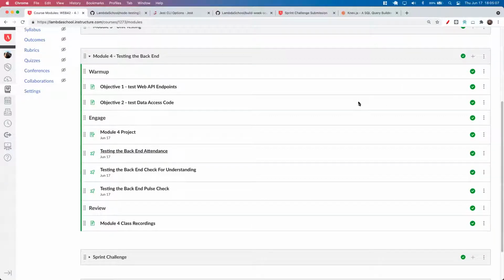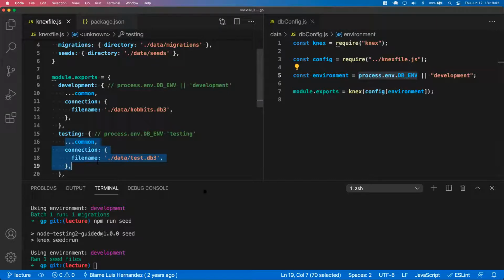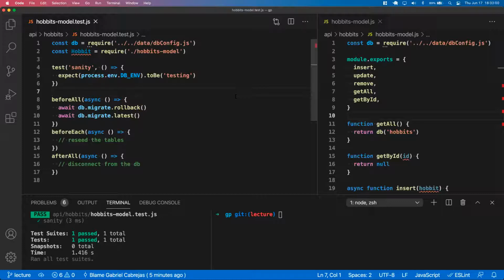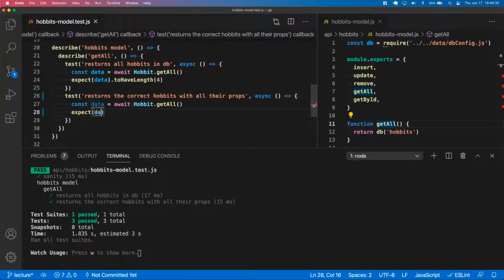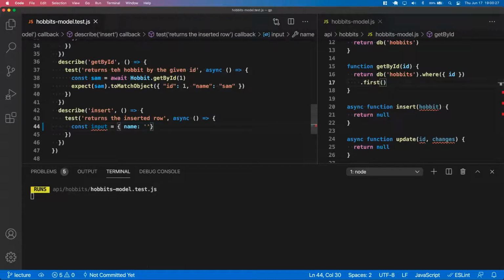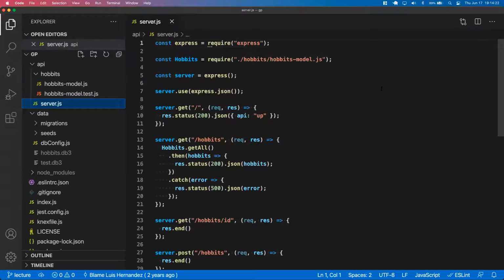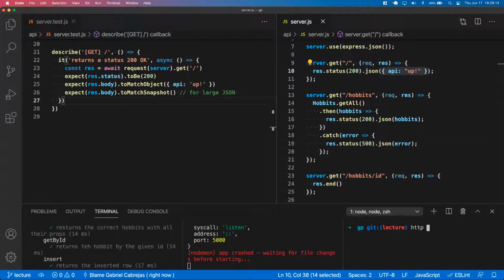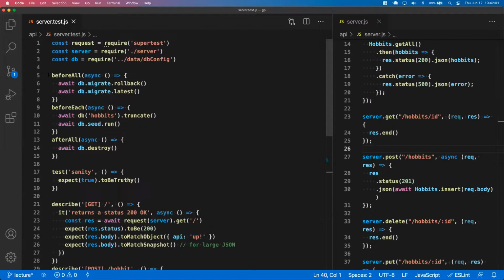Web 42 - Testing the Back End w/ Gabriel Cabrejas